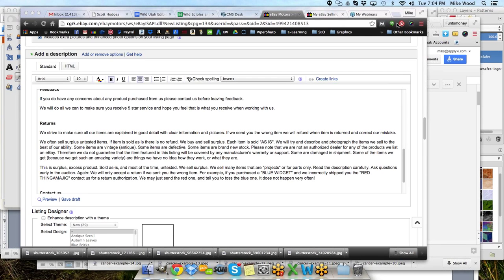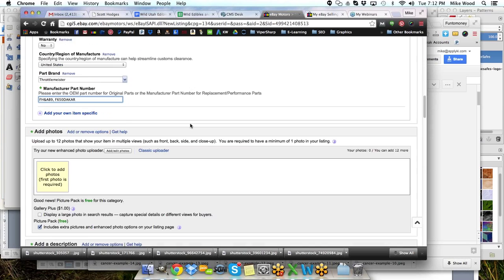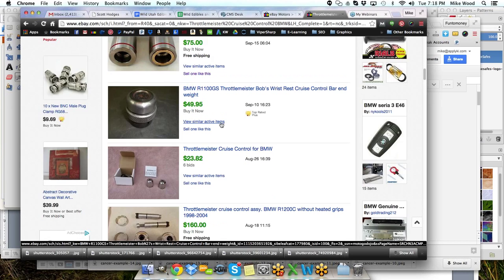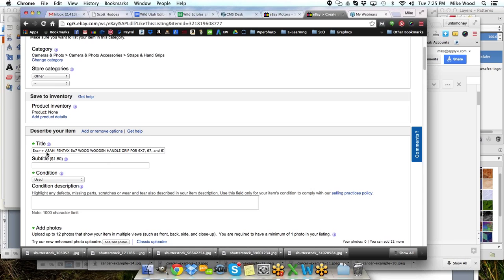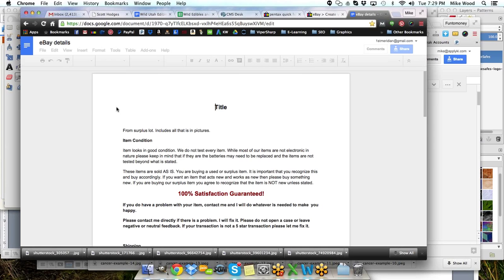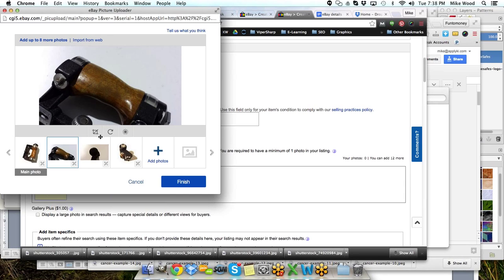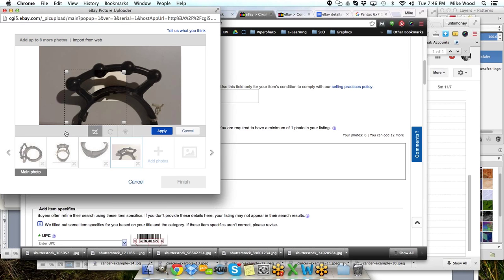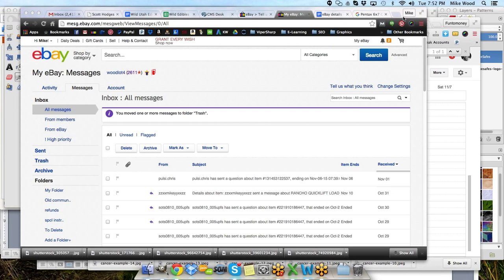Creative eBay Strategies Consignment Selling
Details about how to sell consignment items